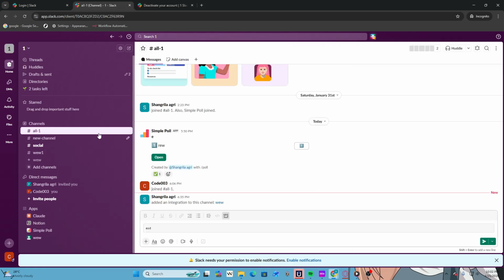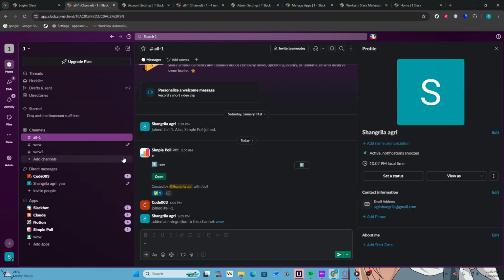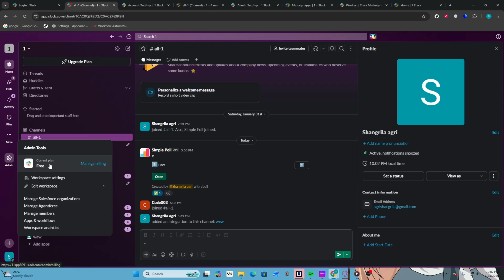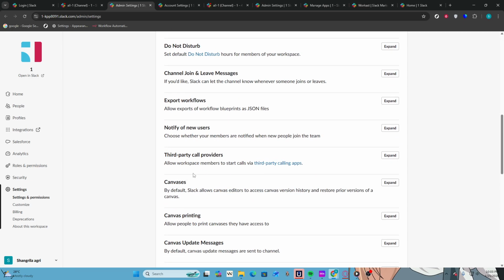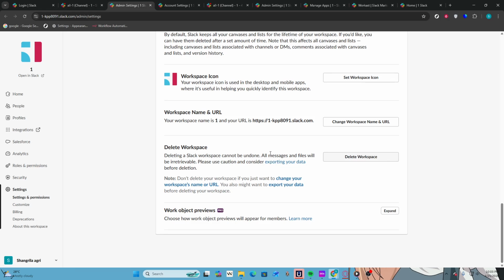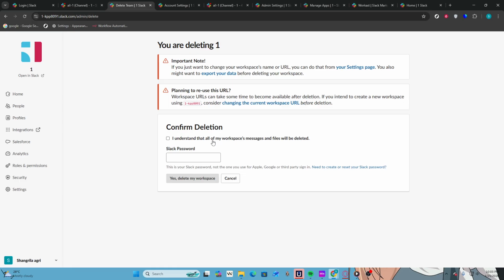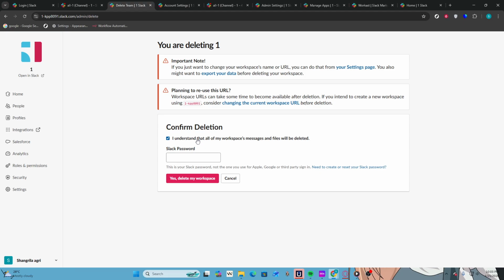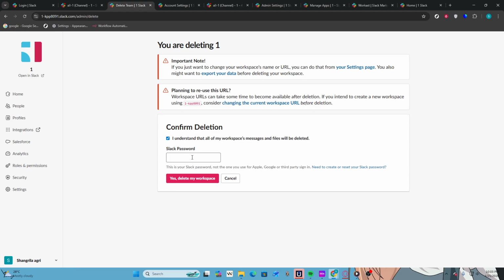How to delete workspace on Slack,[LATEST GUIDE]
In today's Video we cover,How to delete workspace on Slack.